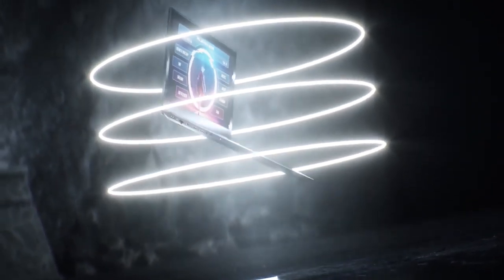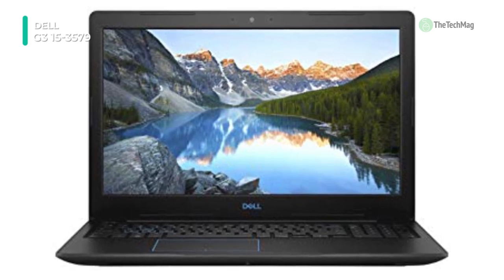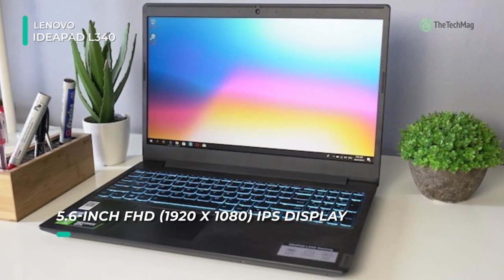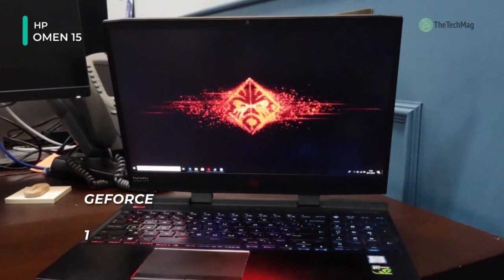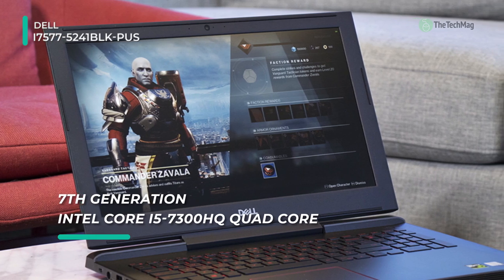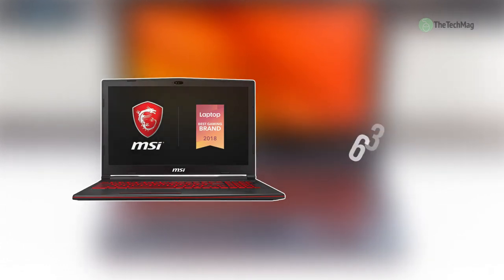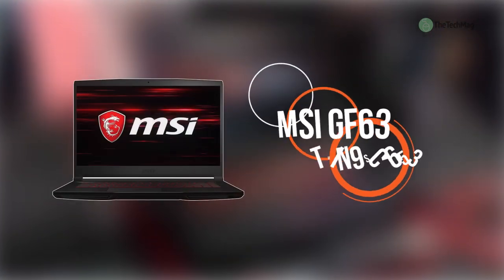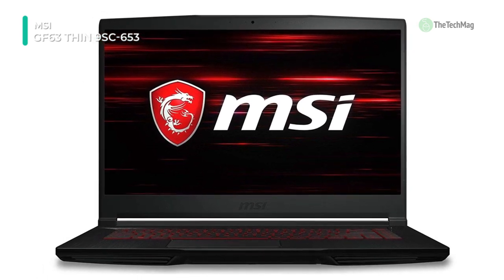TOP 6: Best Budget Gaming Laptops 2019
Best 6 Budget Gaming Laptops 2019
1. MSI GF63 Thin 9SC-653
2. MSI GL63
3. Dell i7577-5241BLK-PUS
4. HP Omen 15
5. Lenovo Ideapad L340
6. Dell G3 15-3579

Taking your games on the go doesn't have to indicate bankrupting yourself, particularly if you opt for one of the budget gaming laptop deals, retailers are continually posting and changing. We've crawled a group of products and its information so that it may help you in the selection process.